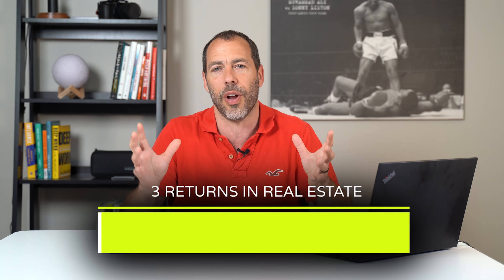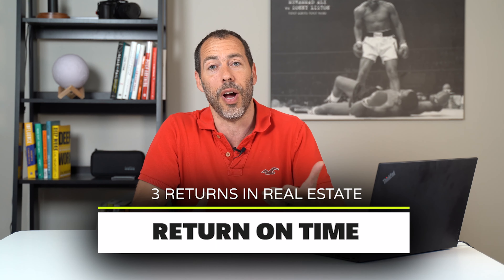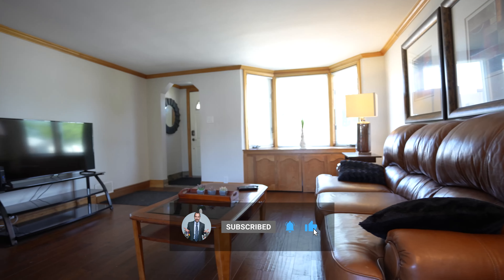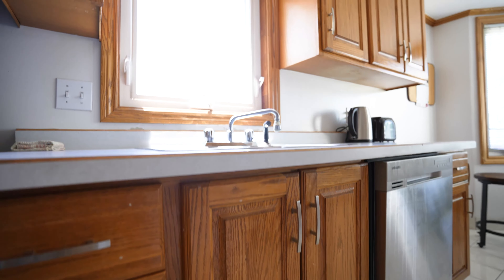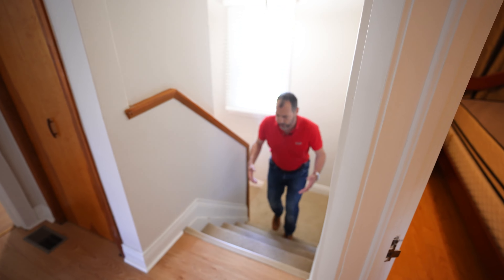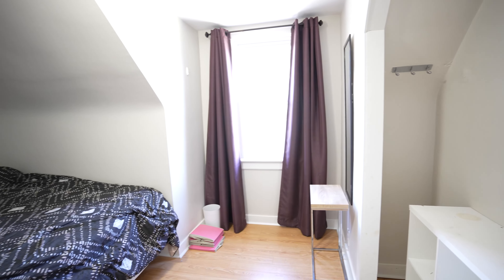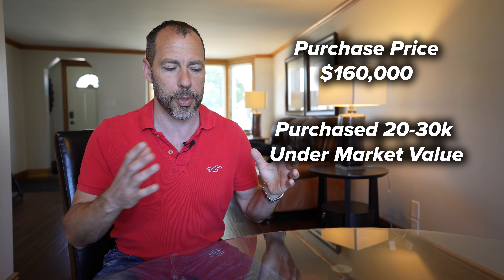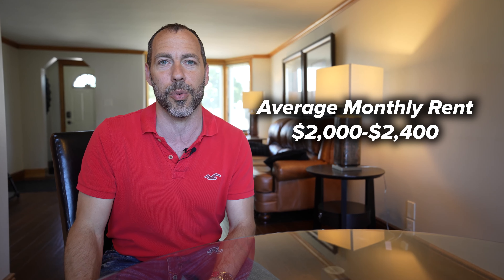Crash? Why I’m Selling this Cash Cow…!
I'm starting to sell single cash flowing family homes and you may want to as well.  Before you do, do you have a play book for selling an income property for top dollar in your province or state?  Most people don't use enough metrics to truely understand how their income properties are performing on an annual basis.  Time to take some money off the table?  Watch and see!

Time Stamp
- Intro 00:00
- Why I'm Selling 00:09
-  House Tour 02:06
- The Basement Flooded 02:47
- The Numbers 05:22

Kory MacKinnon is a former Corporate trainer who retired from his day job by investing in real estate part-time over 6 years.  Having successfully completed over a dozen REI  strategies Kory now mentors others through one of the fastest growing Real Estate Coaching brands in Canada.  This channel was created to help people with the mindset, industry knowledge and action taking required to be a successful real estate investor and burn their 9-5.  Kory is frequently asked to speak on Real Estate, Investing, the BRRRR Strategy, Mindset or Personal Development.